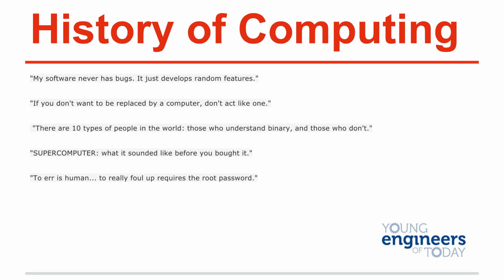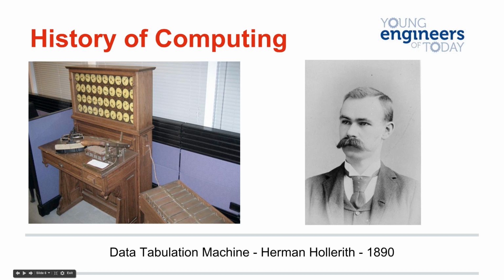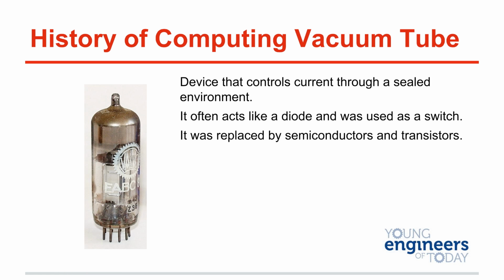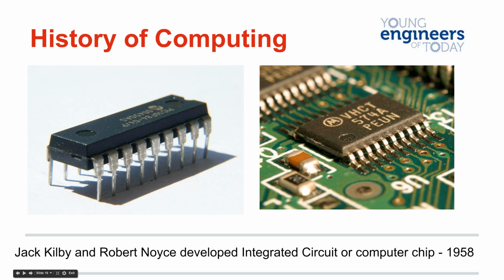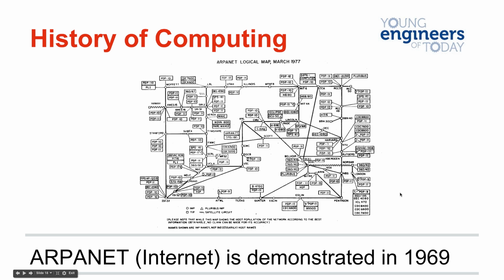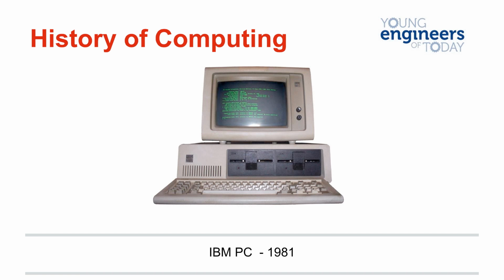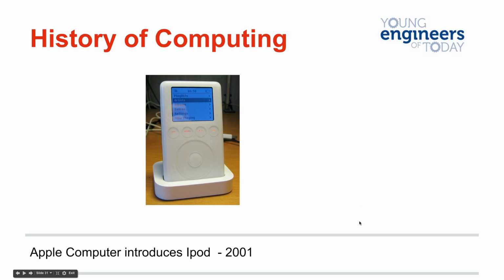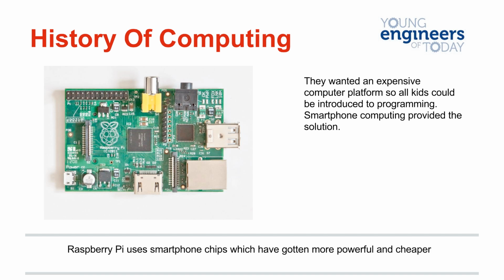Young Engineers Of Today 5th & 6th Grade Spring 2014 5 00 PM 2 10 14, 5 00 PM